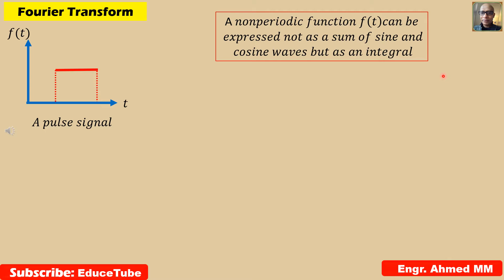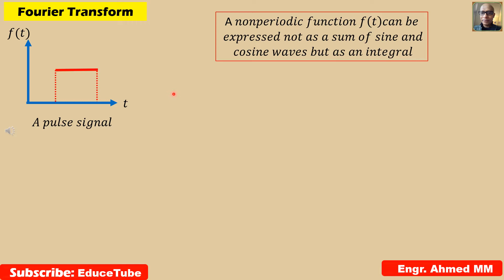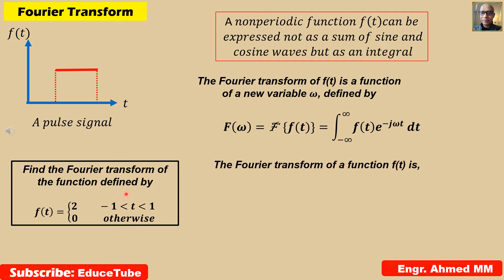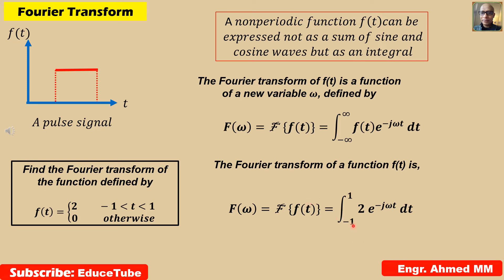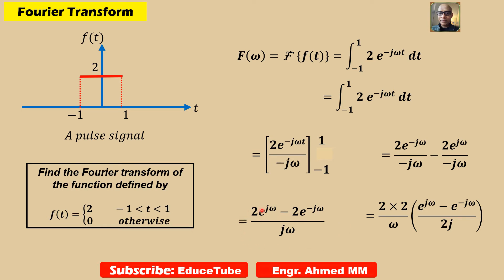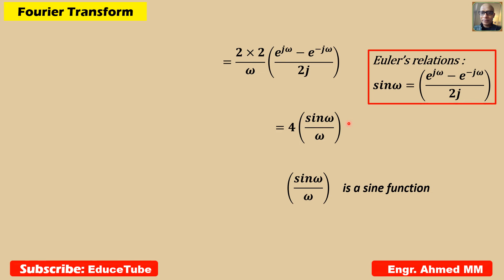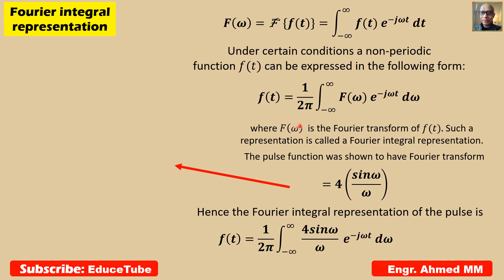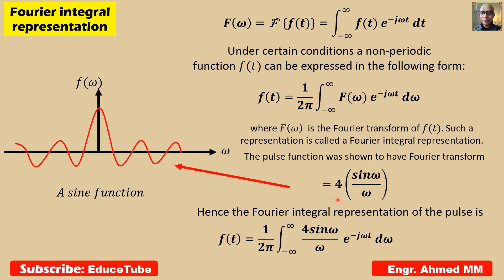Fourier Transform/Fourier integral representation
Practically all Signals are not periodic. Examples are pulse signals and noise signals.  Under certain conditions it can be shown that a nonperiodic function f(t) can be expressed not as a sum of sine and cosine waves but as an integral.
This idea gives rise to the Fourier transform. Fourier transform is   a complex function.